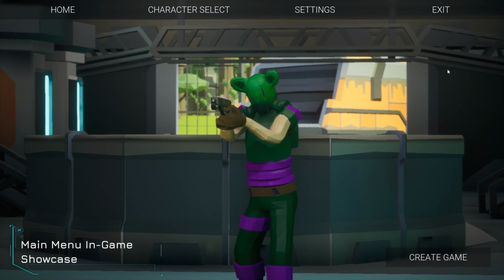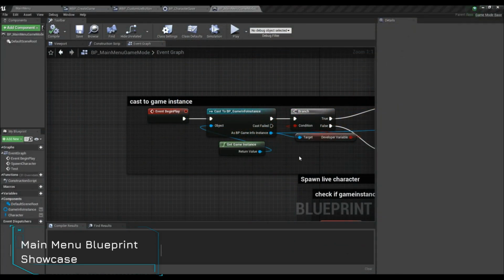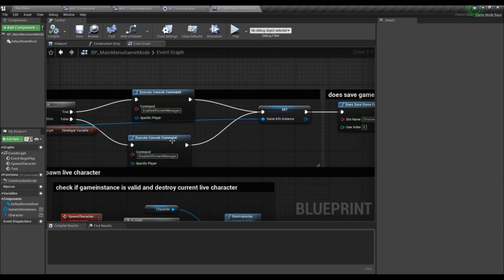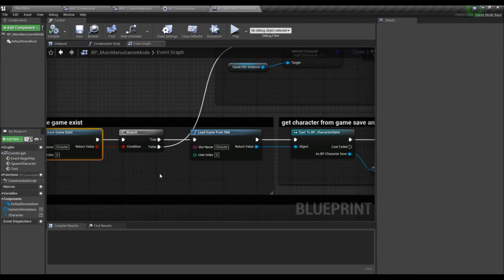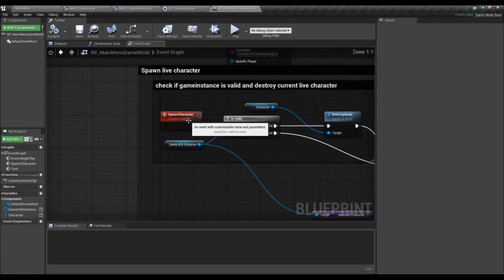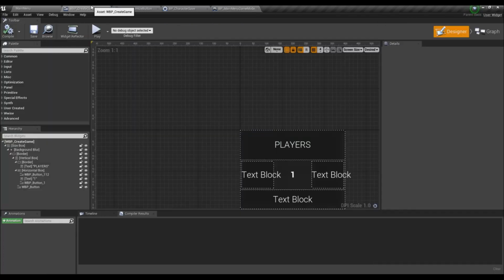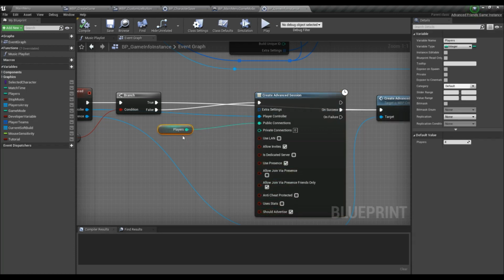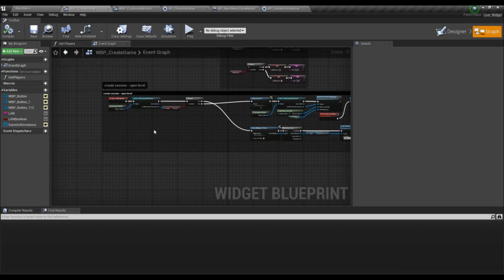Helix Main Menu Blueprint Showcase